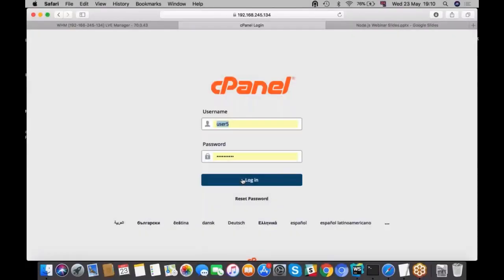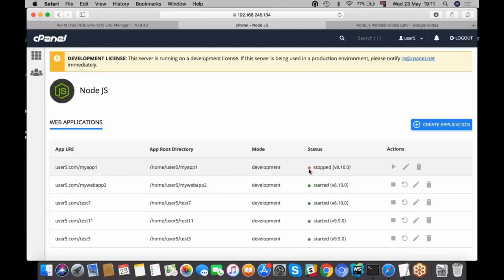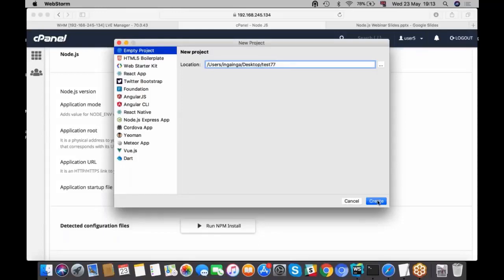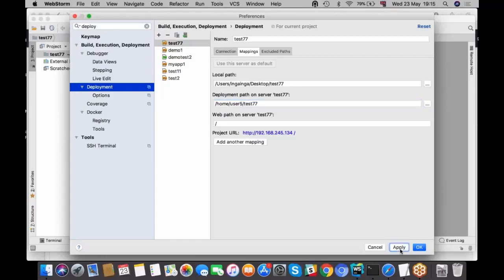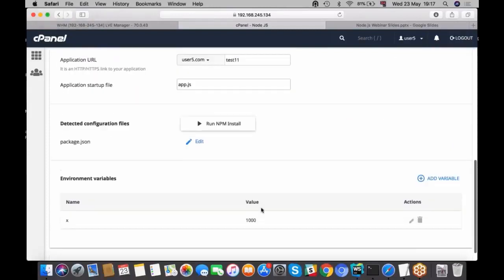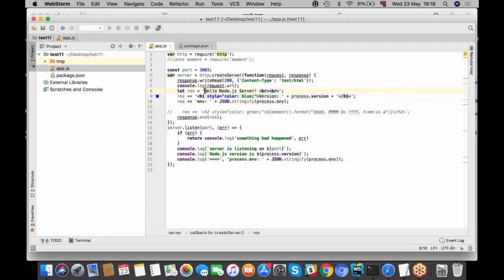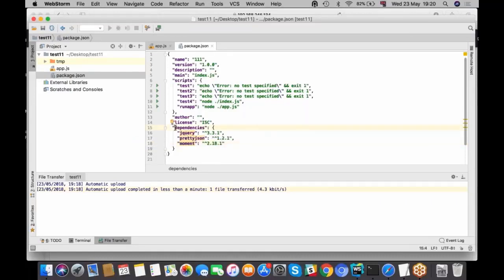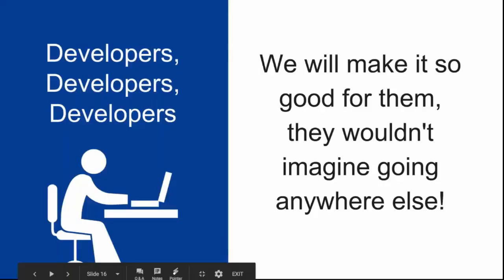Как использовать Хостинг с NodeJS в cPanel (in English)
Недавно у нас на хостинге появился NodeJS. Теперь вам не нужно брать VPS или VDS и инсталлировать там Node. Теперь вы можете использовать наш простой и не дорогой  хостинг для работы с этой технологией.